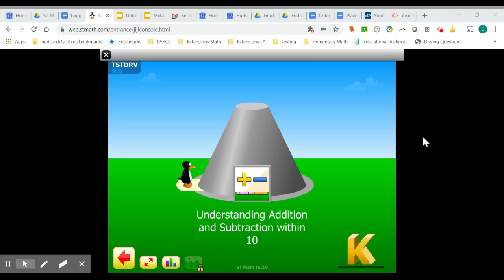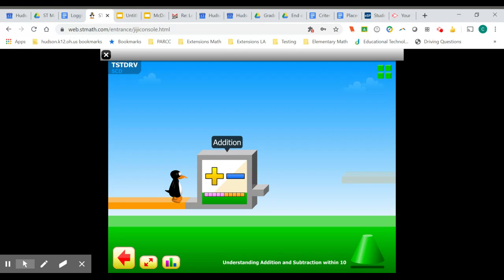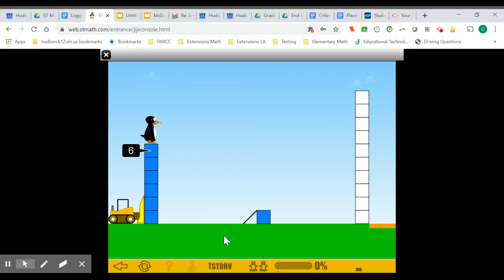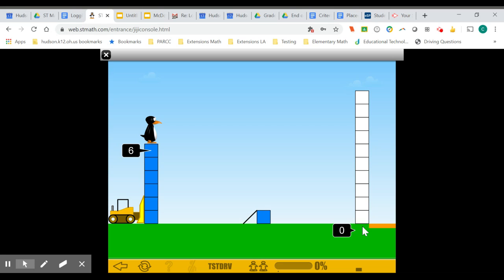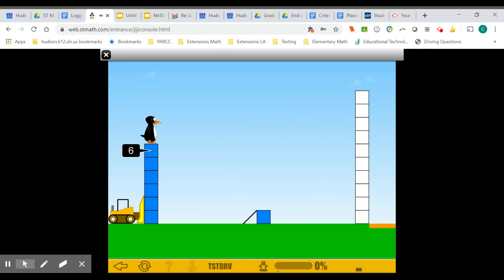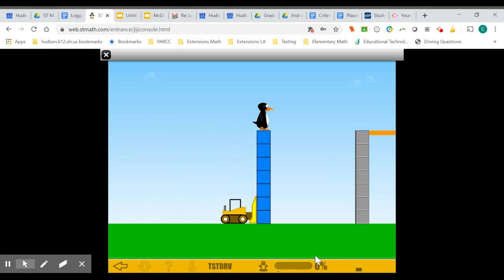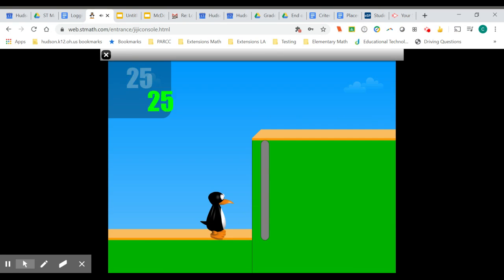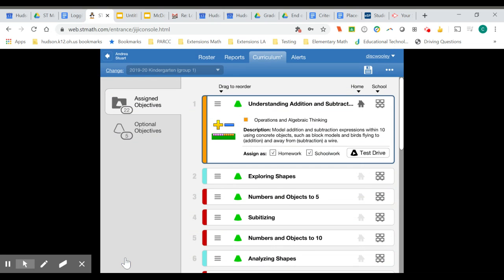Student Introduction to ST Math